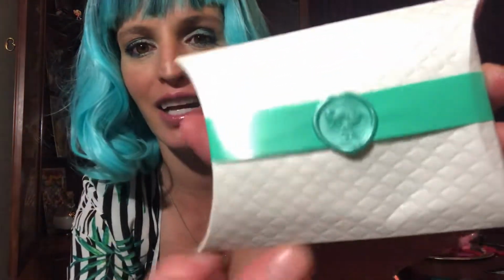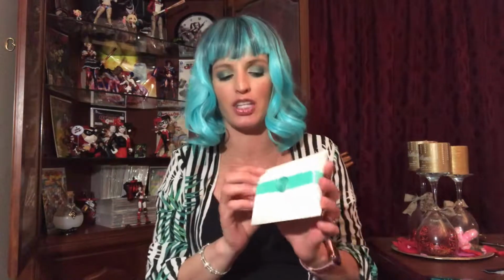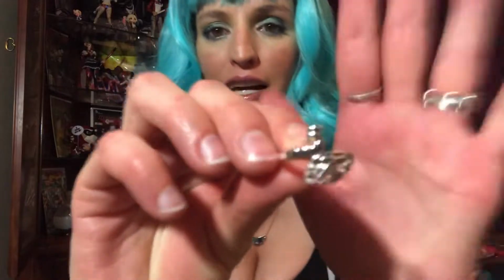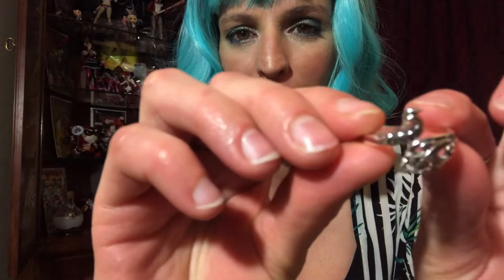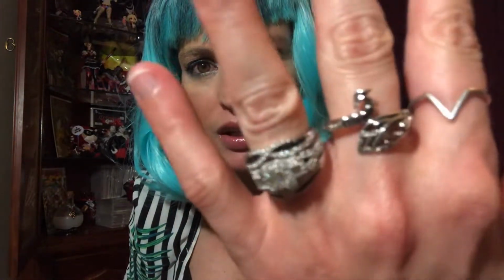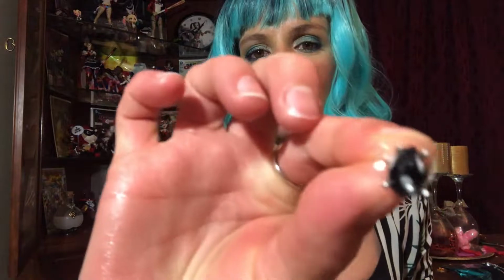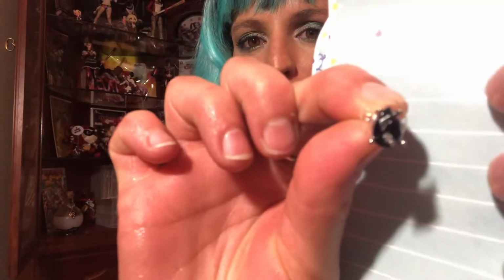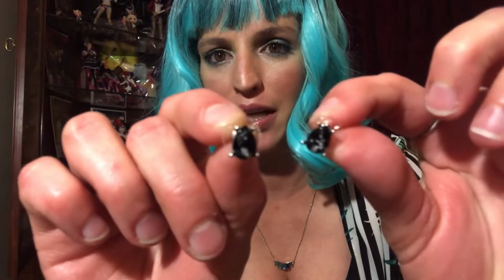ABSOLUTELY GORGEOUS UNBOXING!!!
Hello all! This is my March 2019 unboxing of MintMongoose. Which I have to admit is one of my favorite boxes that I have received from them so far...at least I think 🤔 Because honestly, they have SO MANY good ones!

Here is some more information about the MintMongoose subscription box:
• They have two subscription options: mintMONGOOSE and mintMONGOOSE BLACK
• mintMONGOOSE: 3 jewelry pieces/mo. for just $12+s/h
• mintMONGOOSE: 4 jewelry pieces + 2 accessories, one of which the subscriber gets to select, per month, for just $22.99 with FREE U.S. shipping (shipping is $10 for anywhere outside the US)
   1. Their jewelry tone - silver, gold, and now rose gold!
   2. Their earring preference - yes earrings or no earrings
   3. Their watch preference - yes occasional watches or no watches
• A new subscriber's first box ships within 48 hours and from then on and they will ship their monthly box on the 15th of each month.
• Subscribers can easily skip a month, or cancel their subscription right from their website.
-Their subscribers get to keep all of the pieces that are sent to them. :)
-They make their jewelry specifically for the subscribers and quality is extremely important to them. These are high-quality, long-lasting pieces.
-ships worldwide. Shipping is $3.70 anywhere in the US and $10 anywhere outside the US.

Or send them to:
Alexandra Blakeman